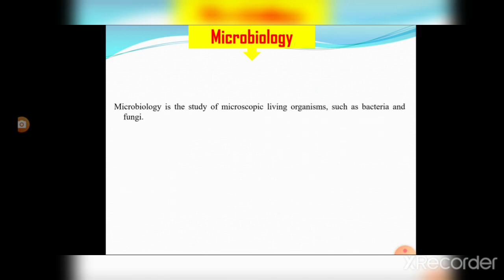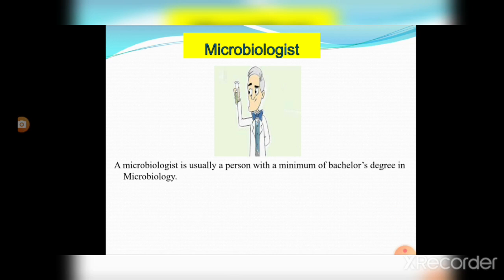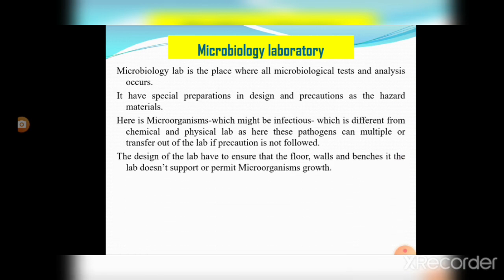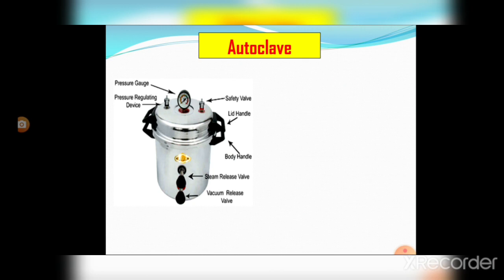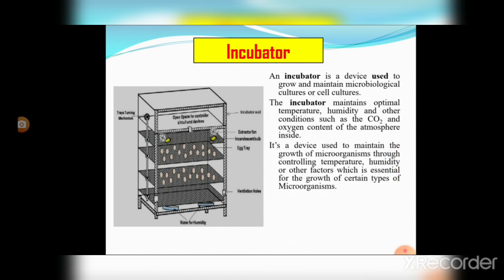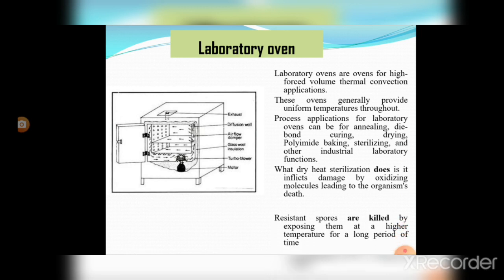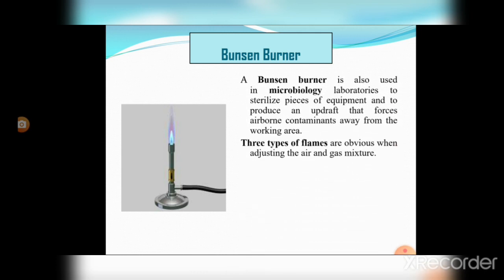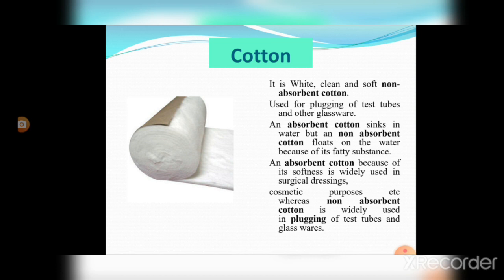Microbiology lab instruments|Lab tour|Autoclave|Incubator|Oven| Rohit S Mane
Pharmaceutical Microbiology by Rohit Shankar Mane
Introduction to Pharmaceutical Microbiology, Drug safety in Pharmaceutical Microbiology, Antimicrobial activity and assessment in Pharmaceutical Microbiology, methods and specifications in Pharmaceutical Microbiology, Environmental monitoring in Pharmaceutical Microbiology, Branch of microbiology is Pharmaceutical Microbiology, top pharma companies in India, Cipla pharmaceuticals, Arbindo pharmaceuticals,  Dr. Reddis laboratories, Pharmaceutical Microbiology in hindi, Pharmaceutical Microbiology in English,  Pharmaceutical Microbiology in Tamil,
Autoclave,  cotton, media sterilization,  pH meter, Nichrome wireloop, incubator,  oven, bunsen burner, Laminar Air Flow, microbiology laboratory,  microbiology laboratory in pharmaceutical companies.